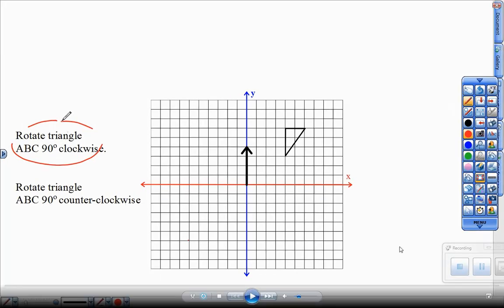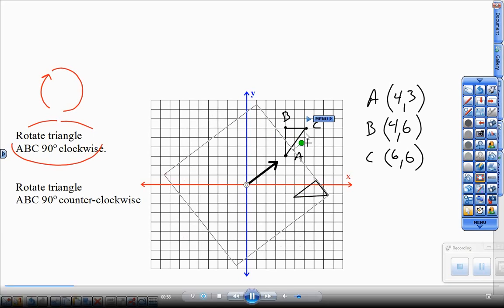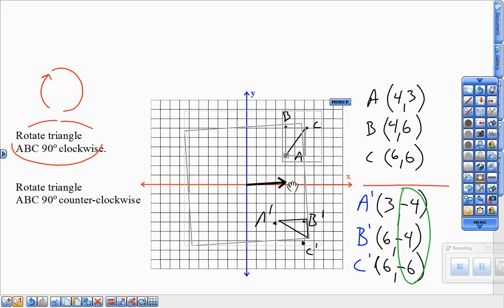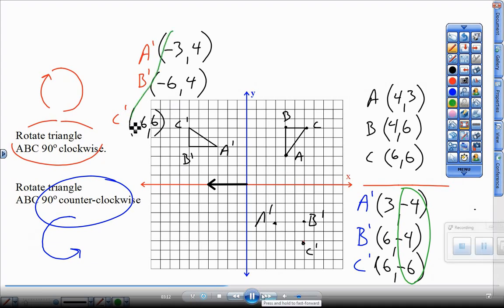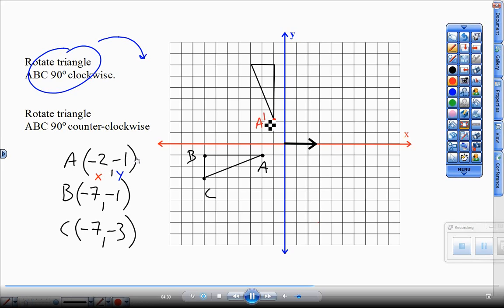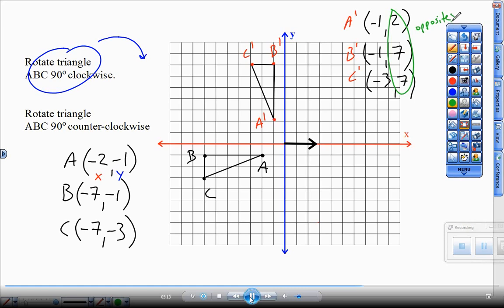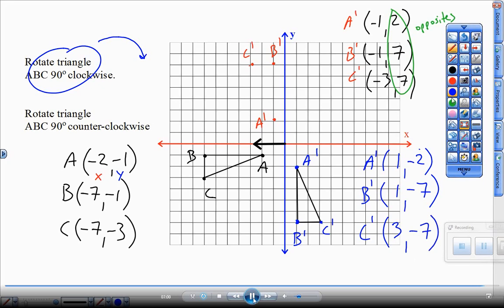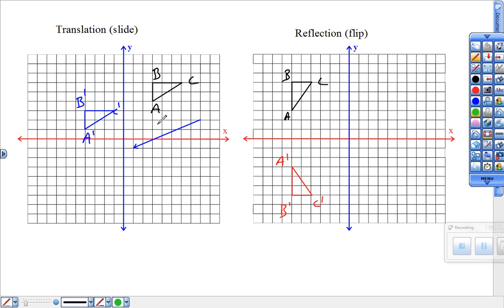Hw 2 5ws